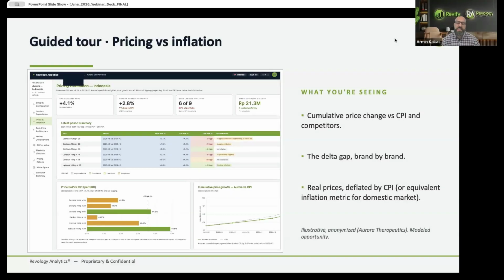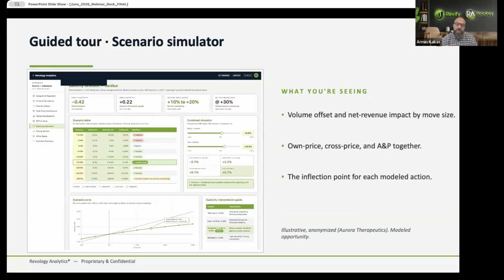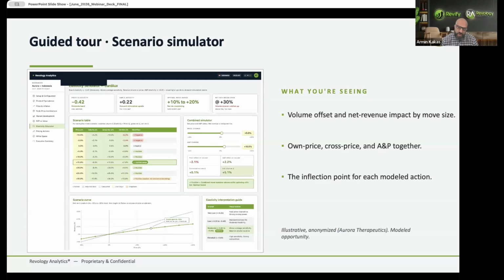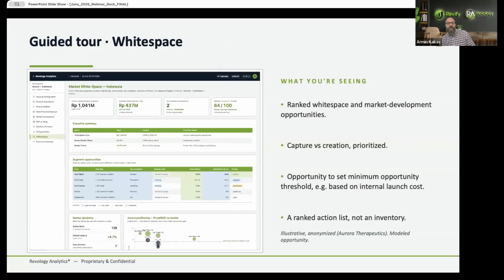The 4 hidden leaks in pharma pricing | Revology Analytics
If you work in pharma, chances are your organization is leaving net revenue and gross profit on the table. This is even more pronounced in emerging markets, where pricing is often a patchwork of local decisions. Sound familiar? Most Pricing and RGM teams are stretched thin, trying to manage complex portfolios with too few resources. The result? Pricing analytics ends up scattered across disconnected Excel files, making it nearly impossible to drive consistent, profitable decisions.

In our latest webinar, we walked through a practical solution: PRISM, our flagship Pricing Analytics & Optimization platform for Pharma. PRISM brings together syndicated data (primarily IQVIA) and your internal pricing and sales data, so your teams can finally get a unified, actionable view.

Among other topics, we discussed:

1. Lack of competitive clarity: If you can’t clearly identify your real competitors, your price positioning is just a guess. You risk leaving money on the table or pricing yourself out of the market entirely. The challenge gets even tougher without an automated way to calculate Price per Defined Daily Dose for your SKUs and those of your competitors. How can you make smart pricing moves if you’re flying blind?

2. Inconsistent local actions: When there’s no central, insight-driven guidance or predictive analytics, your country teams are left to react on their own. The result? Disconnected actions that rarely add up to a winning strategy.

3. Noisy performance metrics: You change a price, but can you really tell what drove the outcome? Was it your move, a competitor’s reaction, a new promotion, or just market noise? Without clear metrics, it’s nearly impossible to separate signal from noise.

4. Slow, manual analysis: If your team is still living in spreadsheets, you know the pain. Manual analysis doesn’t scale. It breaks under pressure and keeps your best people stuck in data wrangling instead of focusing on strategy and execution.

We put a simple but powerful question to our pharma industry participants: What’s really driving volume erosion in your business? Is it price, competitor moves, innovation, sales and marketing, or distribution? In our experience, the answer is rarely just Pricing, especially for established brands. But if you want to move the EBITDA needle, getting the Pricing and Promo equation right is your biggest lever.